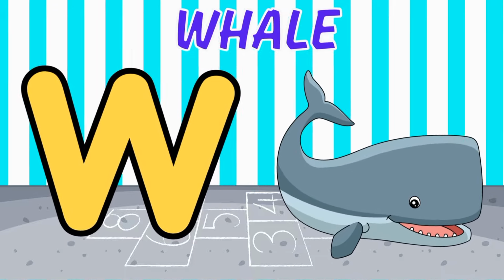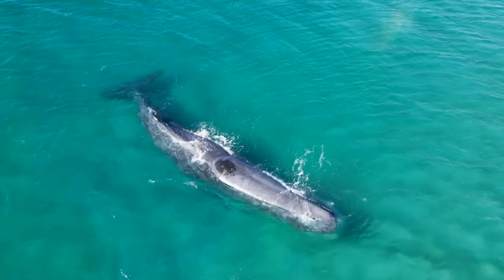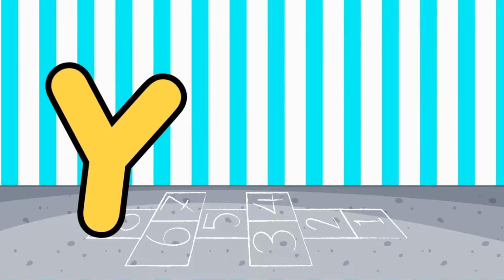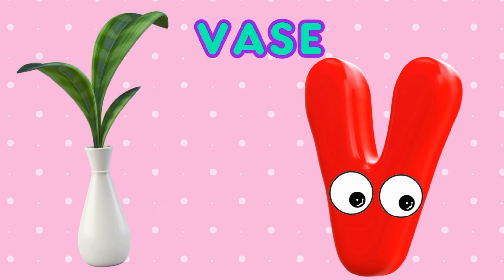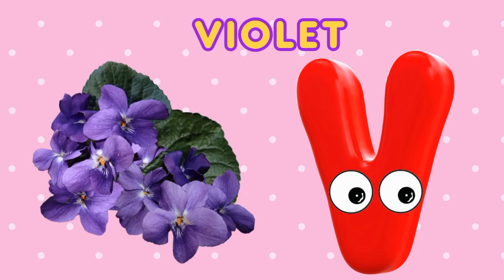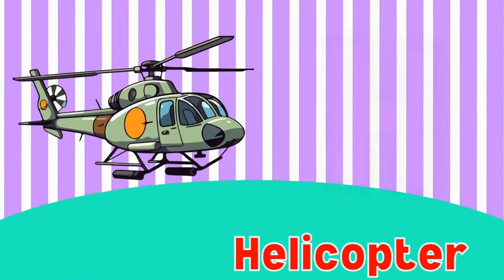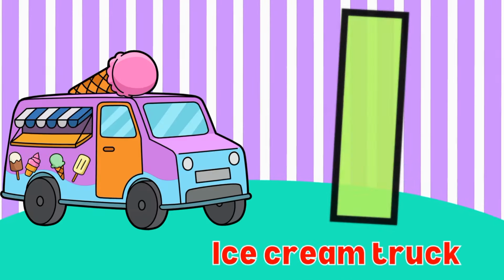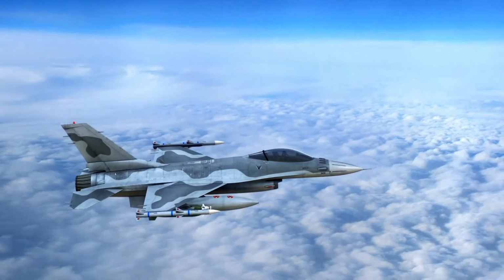ABC song | a for apple | abc phonics song for toddlers | nursery rhymes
From pg network

abcd, abcde, a for apple b for ball c for cat, alphabet, phonic song,